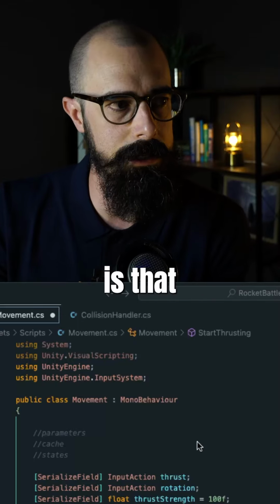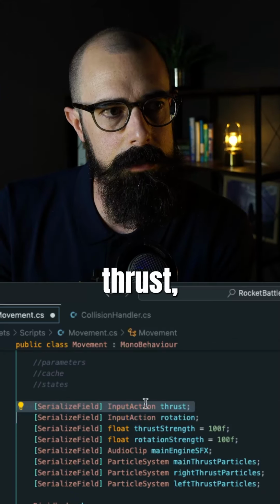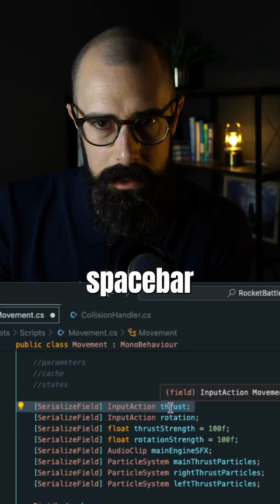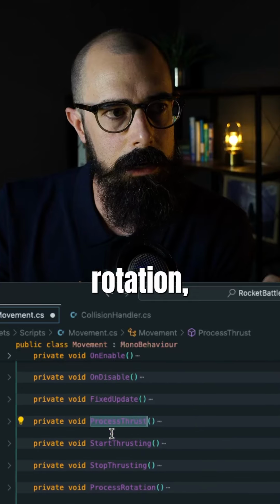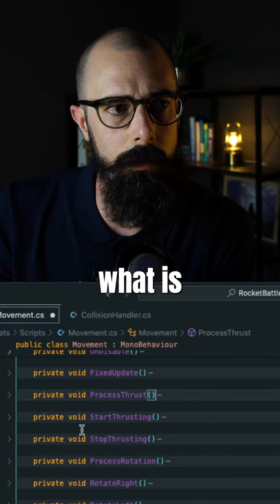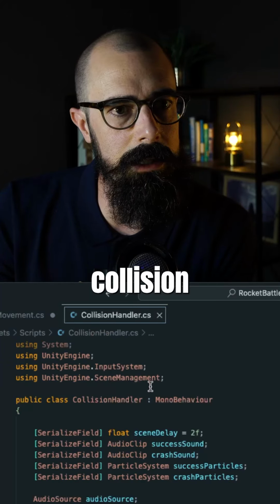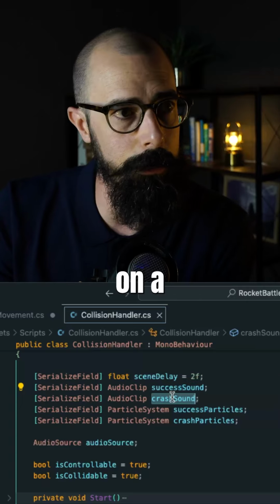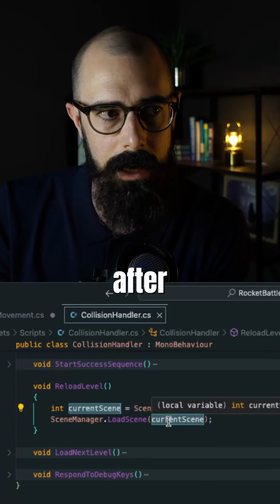Day 119: Unity Scripts Explained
Today I just walked through the two scripts from my Unity tutorial:
 • Movement Script → handles thrust, when to start/stop, and overall player control 🚀
 • Collision Handler → reloads levels and decides what happens on impact 💥
 • Both are organized into methods, and tied to game objects with serialized fields so Unity knows what to interact with.

It’s a simple setup, but it makes everything click together.